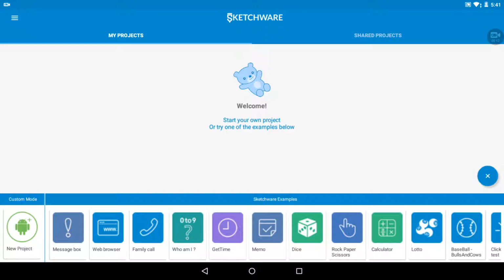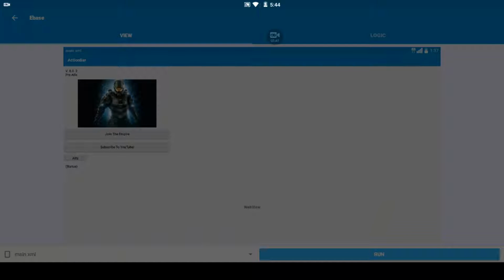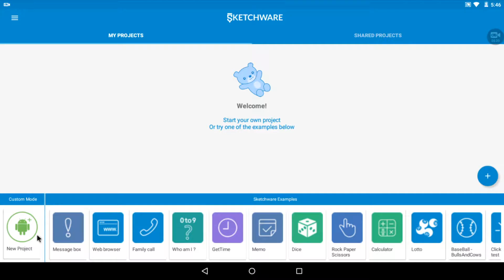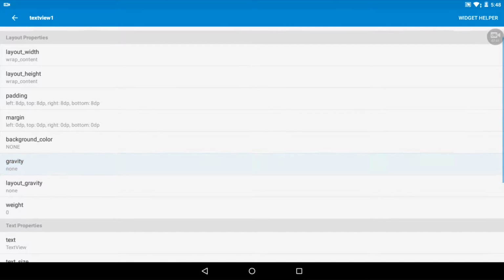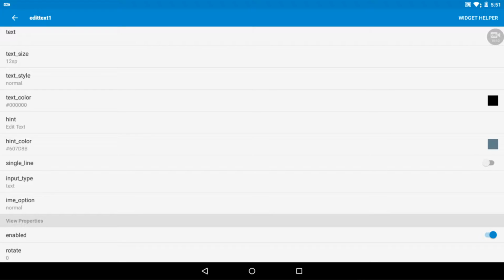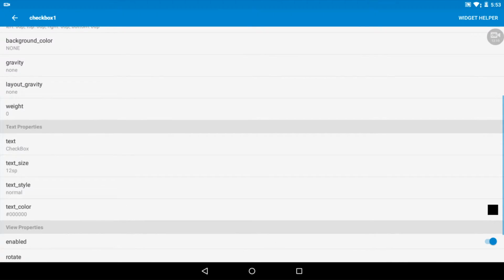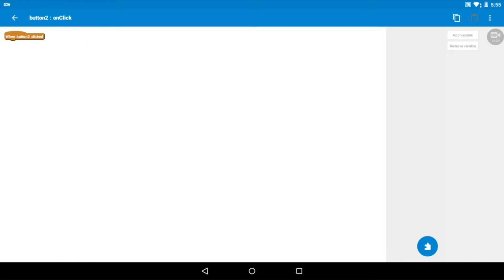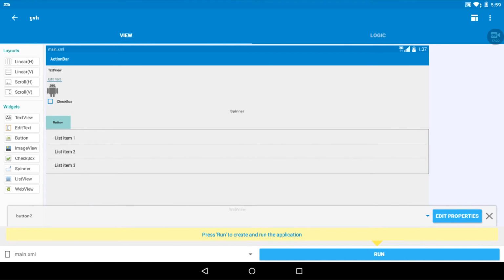Apps In Progress!!!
Hey guys I just want to let you know that this is going to be my last video Until the other channel get up and we will do a lot more and I will post a lot more videos but I am sorry for a big wait for more of my videos thx!! I also needed the time too catch up on some of my thumbnails!!

~~CREATE YOUR OWN APPS: You can Find It on Play store

Thanks for the wait!!